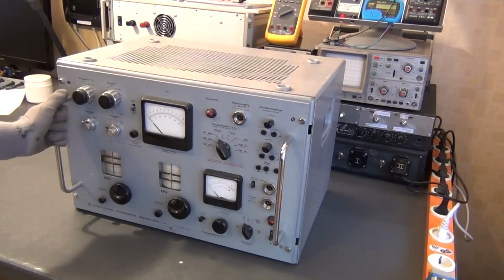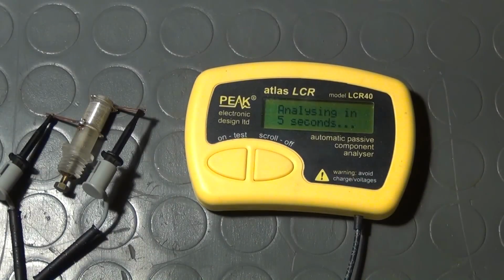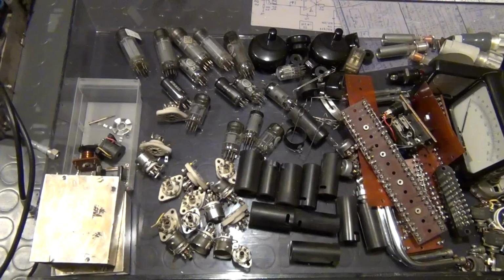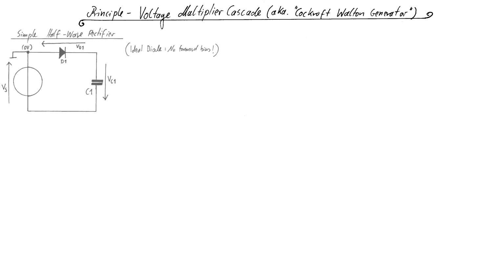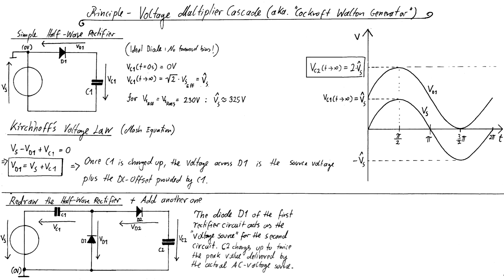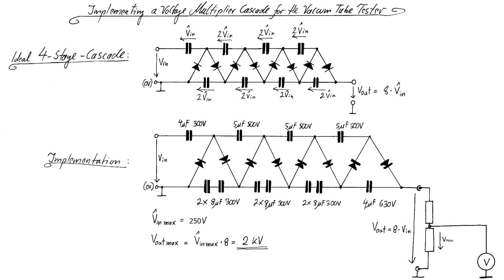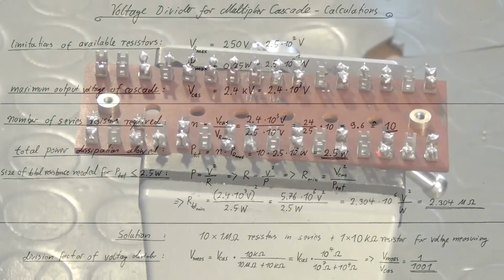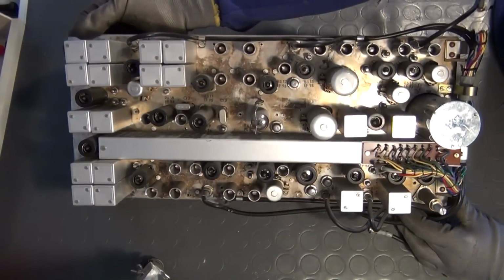Building a Voltage Multiplier Cascade - Vacuum Tube Tester (2)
Part II of the Vacuum Tube Tester - Series. Teardown + Voltage Multiplier Cascade.
To clarify why I used 2.4kV instead of 2.0 kV in my equations:
The Bosh capacitors would all be able to handle 300 or 600 V. It's the "dish washer motor capacitors" that are the limiting factor. They only have a DC voltage rating of 500 V AC . I therefore will have to inform myself what that exactly means and what DC-voltages they are rated for. My estimation is that they can handle 600 V DC. Therefore I think that 2.4 kV (4*600 V) are still a realistic maximum output voltage. The potentials at the nodes in the lower row are then: 600V, 1200V, 1800V and 2400V. Should one of the dish washer motor capacitors fail, will I replace all of them by higher rated caps.